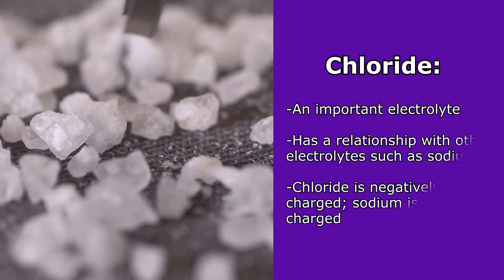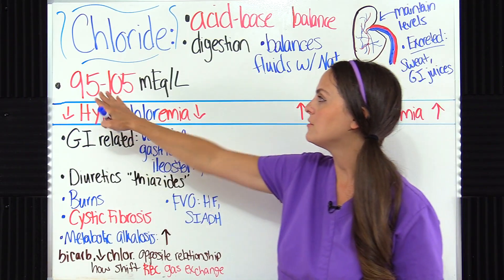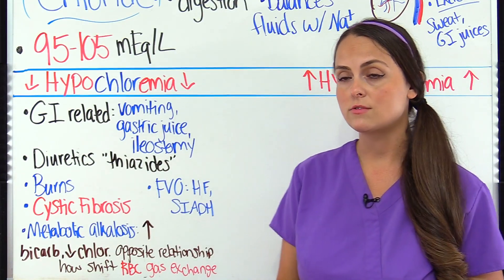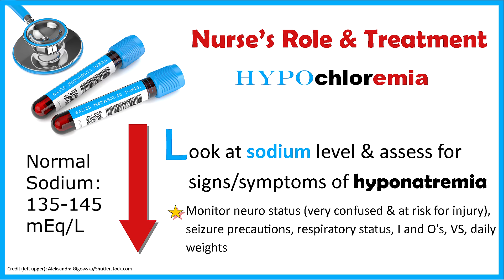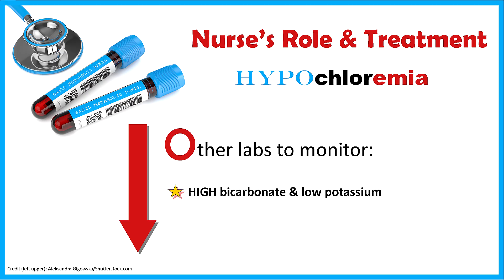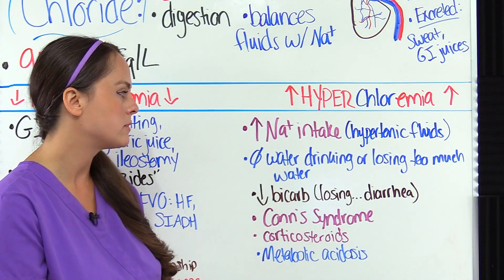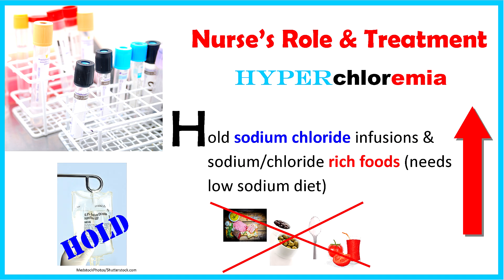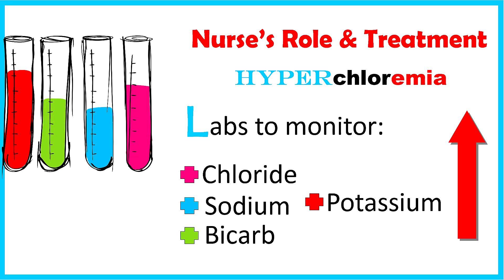Hypochloremia and Hyperchloremia Nursing NCLEX Review | Fluid & Electrolytes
hypochloremia and hyperchlormia nursing review for NCLEX: learn the normal lab levels for chloride as well as nursing interventions, pathophysiology, signs and symptoms, and some mnemonics to help you remember.

Fluid and electrolytes nursing review for hyperchloremia and hypochloremia. Hypochloremia is a low chloride levels in the blood ( less than 95 mEq/L). Hyperchloremia is high chloride levels in the blood ( greater than 105 mEq/L).

Chloride plays a role with acid-base balance in the body along with balancing the fluids in our body by working with sodium to maintain osmotic pressure. Also, sodium and chloride really go together, and if sodium is decreased, chloride is likely to be decreased as well.